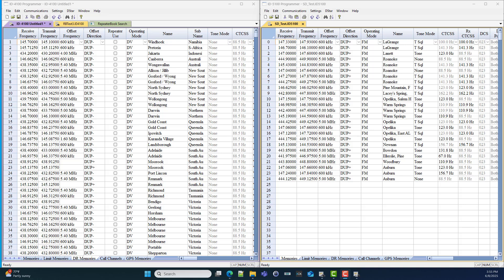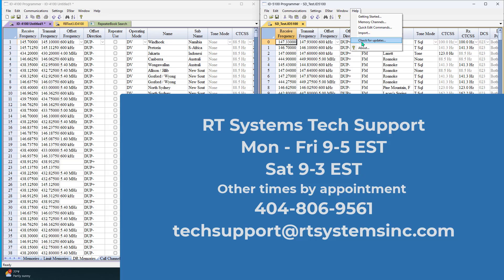SD Card Programming Icom ID-5100 and ID-4100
Program your Icom ID-5100 or ID-4100 radio using an SD Card through the RT Systems software. Let's make radio programming even easier!!